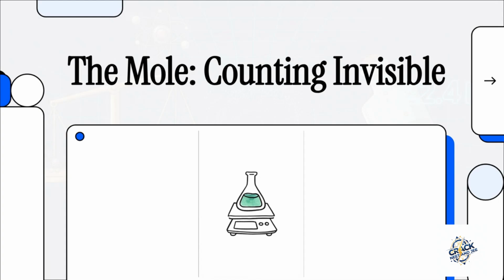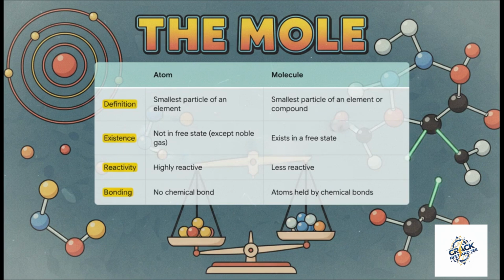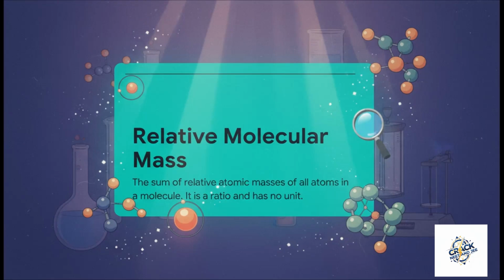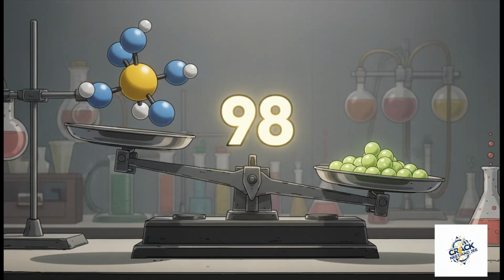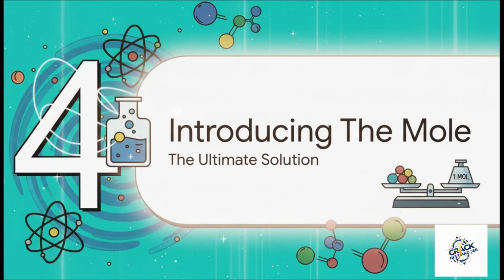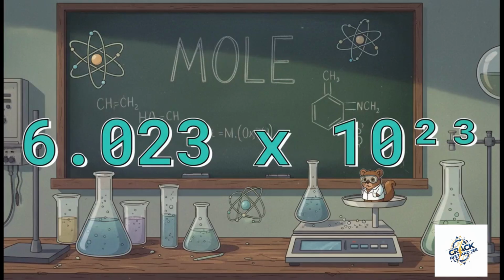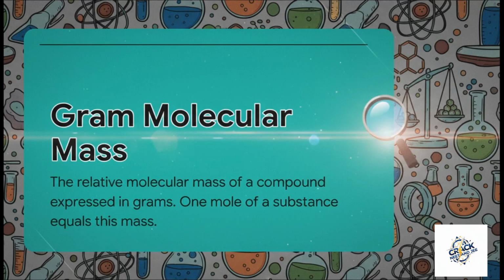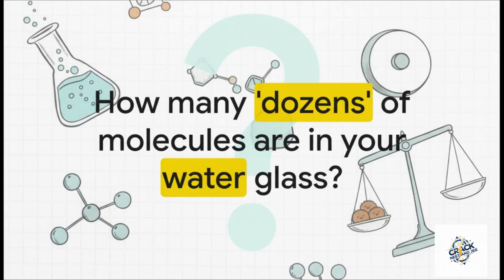Mole Concept || ATOM AND MOLECULES || 10TH SCIENCE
This comprehensive chemistry tutorial dives deep into the concepts of Relative Molecular Mass, Gram Molecular Mass, and the essential Mole Concept.
What you will learn in this video:
• Relative Molecular Mass (RMM): Understand that RMM is only a ratio and therefore has no unit. Learn how to calculate the relative molecular mass by adding together the relative atomic masses of all the atoms present in a molecule.
    ◦ See step-by-step calculations for complex compounds like Sulphuric Acid (\text{H}_2\text{SO}_4) (RMM = 98) and Water (\text{H}_2\text{O}) (RMM = 18).
• Gram Molecular Mass (GMM): Discover that when the molecular mass of a compound is expressed in grams, it is called Gram Molecular Mass. Examples of GMM include water (18 g), carbon dioxide (44 g), and ammonia (17 g).
• Atoms vs. Molecules: Explore the major differences between atoms and molecules. Learn that a molecule is the smallest particle of an element or compound, while an atom is the smallest particle of an element. Crucially, molecules exist in a free state, whereas atoms (except noble gases) generally do not. Atoms in a molecule are held by chemical bonds.
• The Mole Concept: Understand why chemists use the mole (mol)—a special unit necessary because atoms have such small masses and we deal with macroscopic samples containing enormous numbers of atoms.
    ◦ Definition: The mole is the amount of a substance that contains as many elementary entities (atoms, molecules, or other particles) as there are atoms in exactly 12 g of the carbon-12 isotope.
    ◦ Avogadro's Number (\text{N}_{\text{A}}): Learn that this number is 6.023×10
23
 . One mole of any substance contains this many entities.
    ◦ Mole Calculations: We discuss how to calculate the number of moles using various available data, including mass, atomic mass, molecular mass, and the number of atoms or molecules.
    ◦ Molar Volume: One mole of any gas occupies 22.4 litre at Standard Temperature and Pressure (STP: 273.15 K, 1 atm).
This video is perfect for Class 10 science students and anyone seeking a solid foundation in core chemistry stoichiometry concepts!